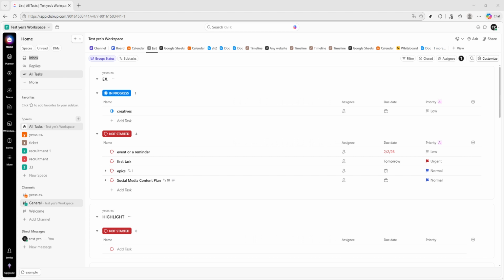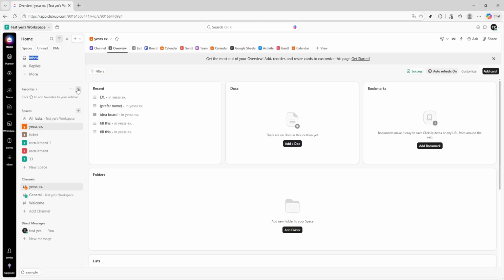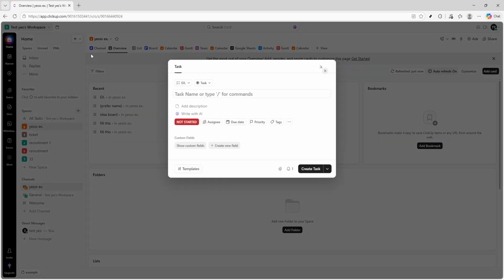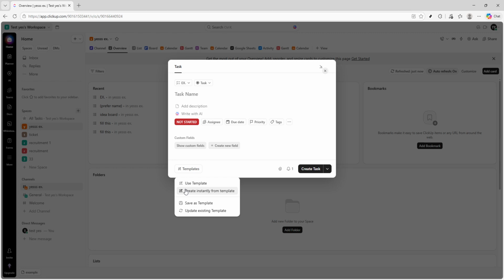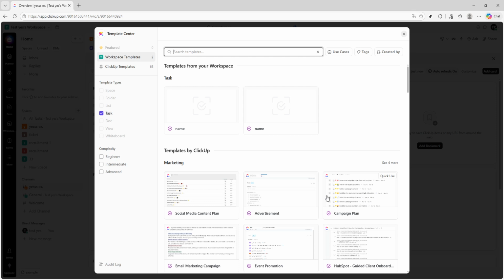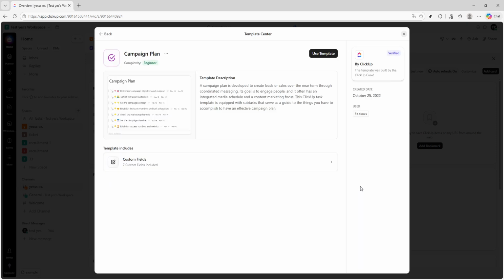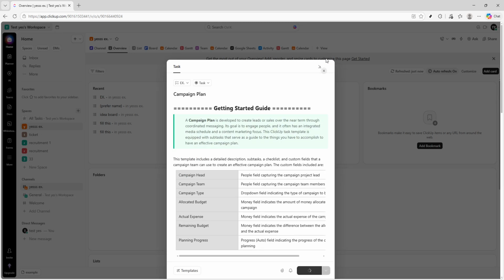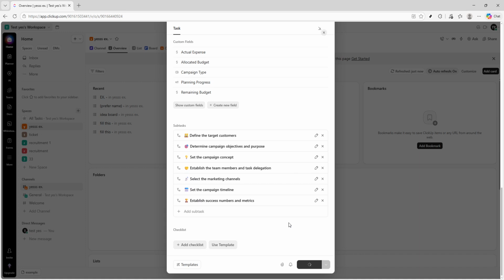How to Create Consistency with Templates in ClickUp